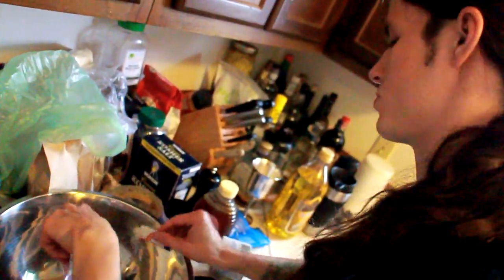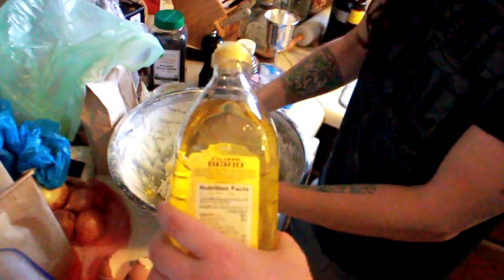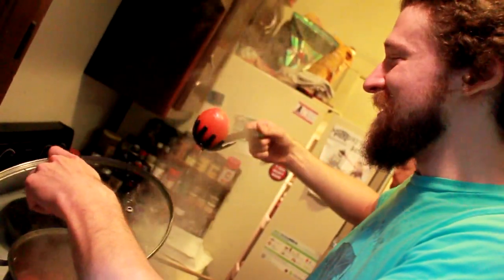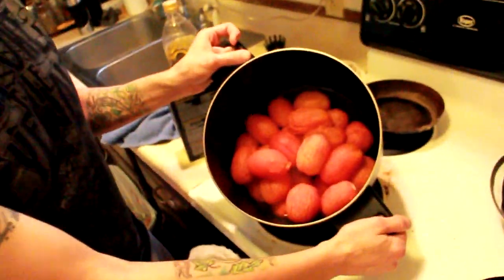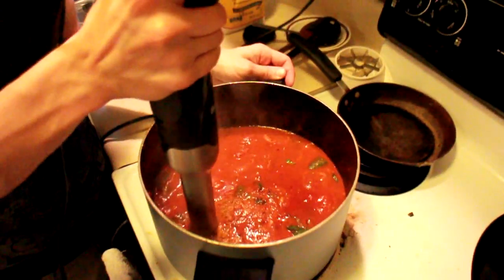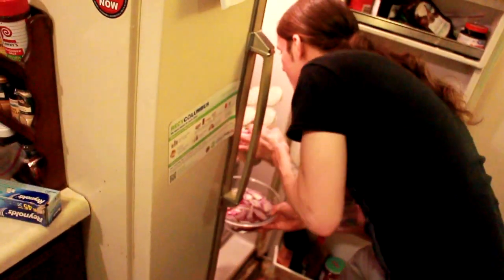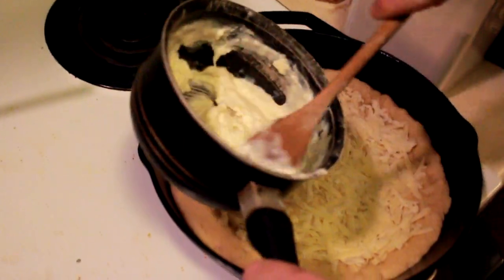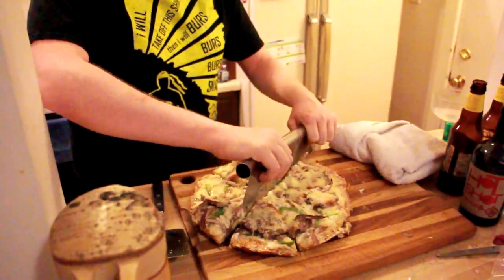PIZZA PANDEMONIUM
We finally made pizzas and it took literal years to finish. This is the result.

INGREDIENTS:
Dough:
12 packets Active Dry Yeast
½ cup Wine/Mead
1½ cup Warm Water
Little bit of Honey
Little bit of Garlic
Little bit of Salt & Pepper
Little bit of Olive Oil
7 cups of Flour
2 Eggs
More Olive Oil
Even more Olive Oil

Spicy Mike’s Pizza Sauce:
25 Tomatoes
Oregano
Basil
1 bulb of Garlic
2 Red Peppers
Serrano Peppers
Salt & Pepper
Olive Oil
Small Palmful of Salt
Bunch of Black Pepper
Crushed Red Pepper
2 cans Tomato Paste
More Salt
Some Sugar

Spicy Mike’s Pizza:
Red Onions
4 Habanero Peppers
4 cloves Garlic
Pepperoni
Mozzarella Cheese
Provolone Cheese
Parmesan Cheese

Philly Steak Pizza Sauce:
2Tbsp Butter
2Tbsp Flour
1½ cup of Milk

Philly Steak Pizza:
1 Eye Round Steak
Ground Coffee
Ground Black Pepper
Salt
Provolone Cheese
Comte Cheese
Green Pepper
Red Onion

Barbeque Pizza:
BBQ Sauce
Pork Ribs
Smoked Cheddar Cheese
Red Onions
Habanero Pickles

Mac & Cheese Pizza:
1 box Arthur Mac & Cheese
An amount of Butter
Some Cream or Butter
Assorted Cheese
Bacon
Green Onions

Metal music by Michael Leone. Check out his Bandcamp and YouTube pages!

"Bushwick Tarantella Loop", "Discovery Hit", "Local Forecast - Elevator"